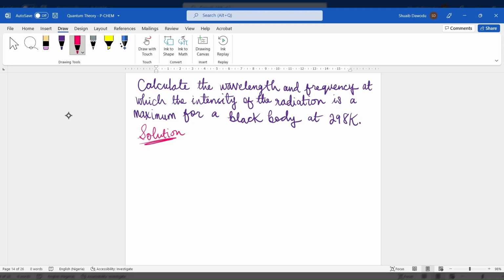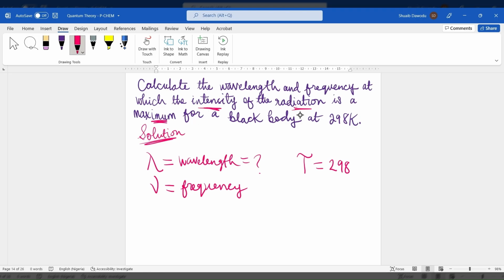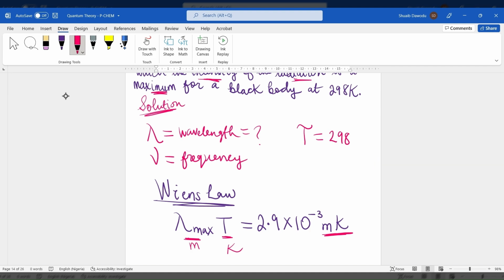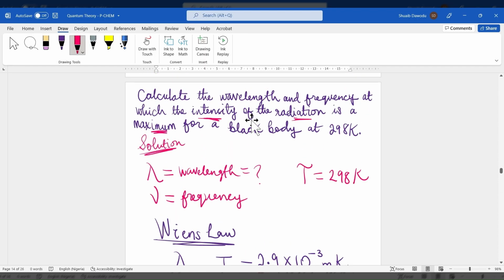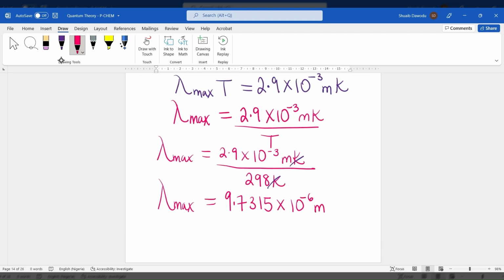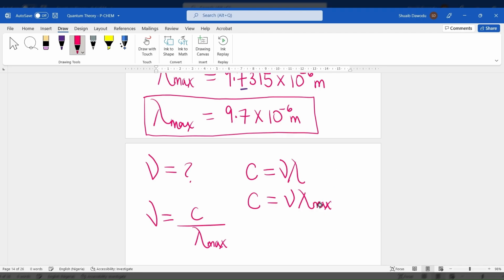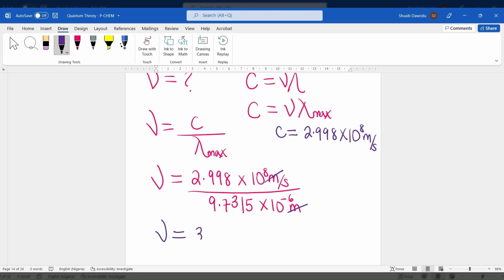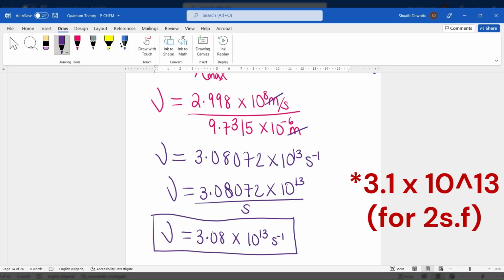How to CALCULATE the WAVELENGTH and FREQUENCY at Maximum Radiation Intensity | Physical Chemistry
Salam,
Calculate the wavelength and frequency at which the intensity of the radiation is a maximum for a black body at 298K.